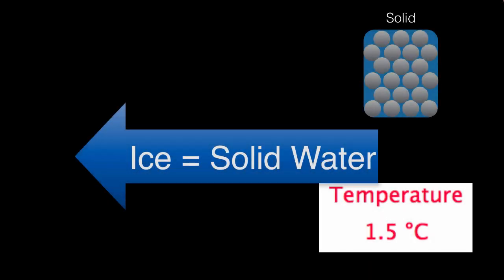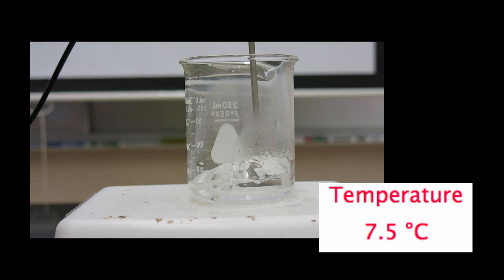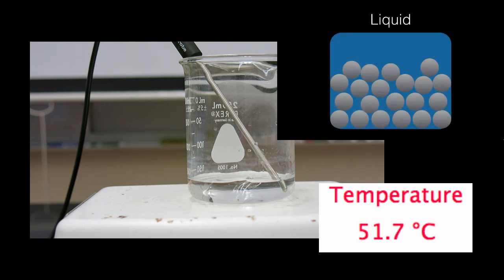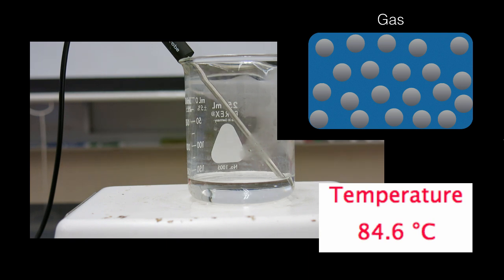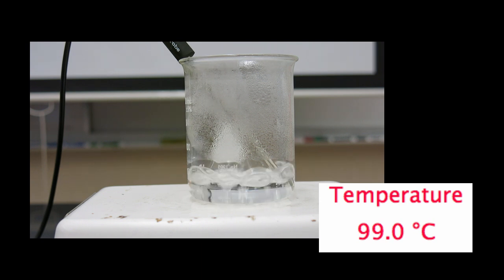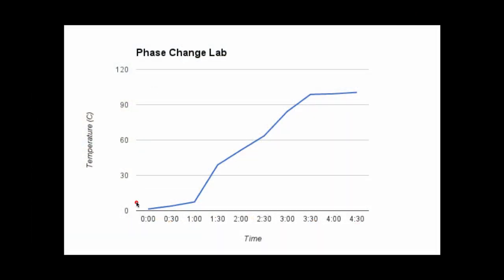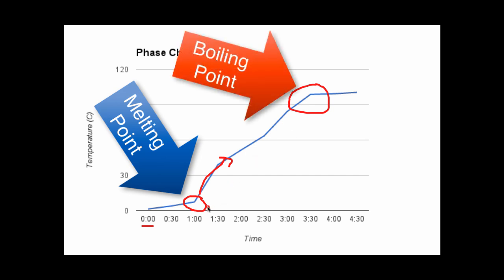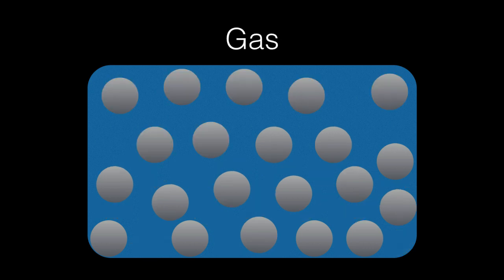Changes between states/phases of matter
Short explanation of states/phases of matter and what happens when water changes from one state/phase to another.  This video was created for middle school science students in Mr. Kish's class.